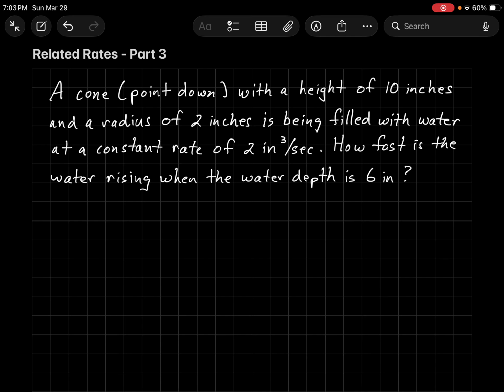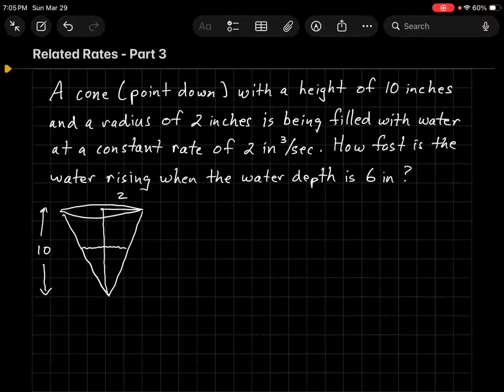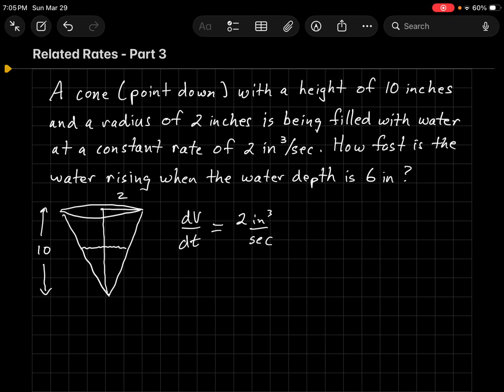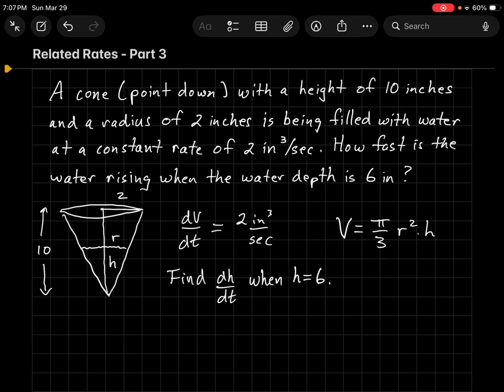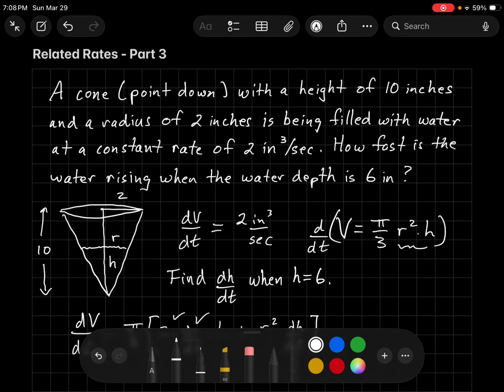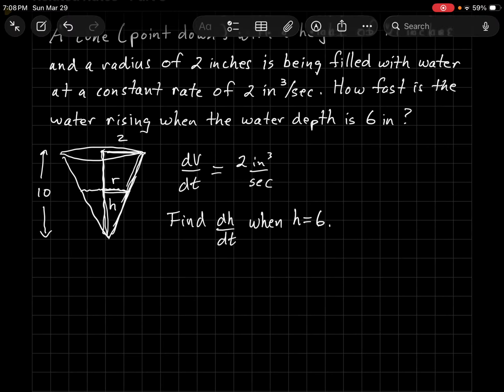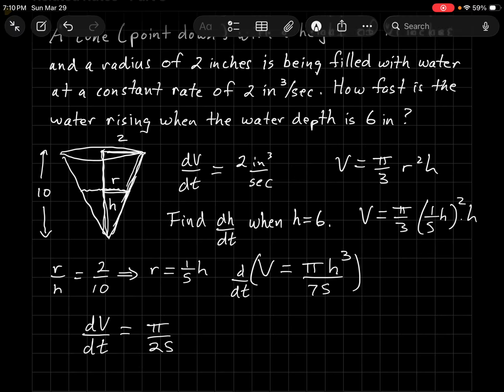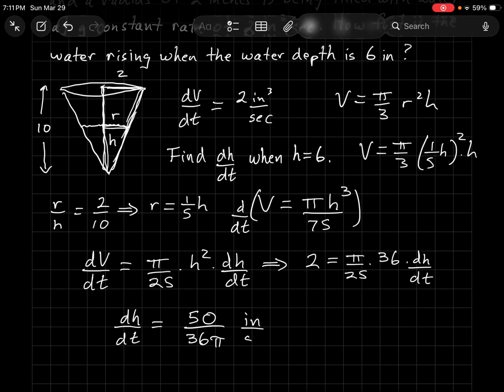Related Rates Part 3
Advanced problems using related rates